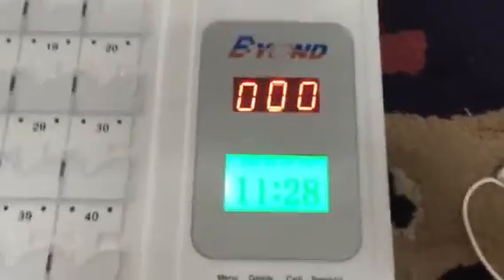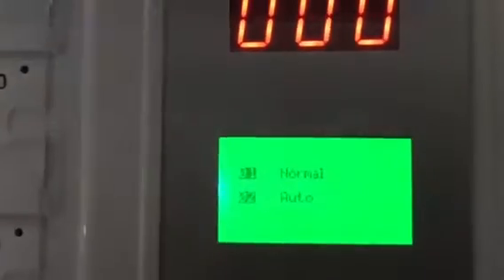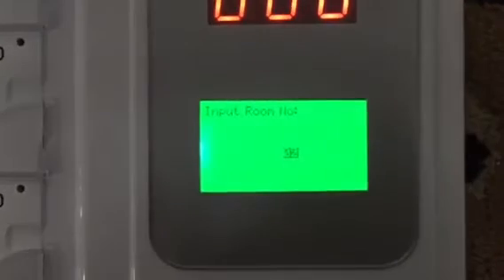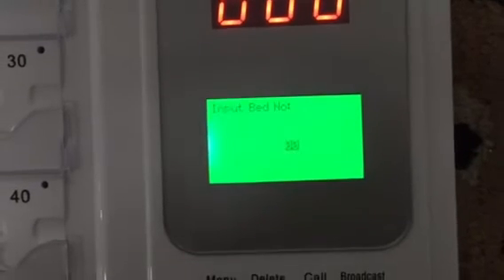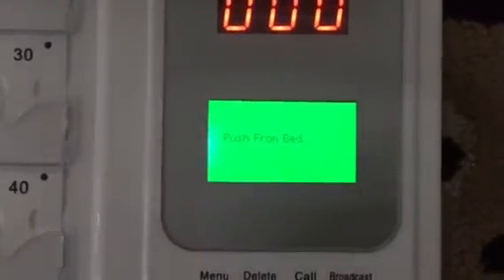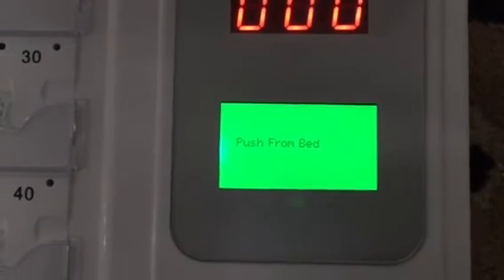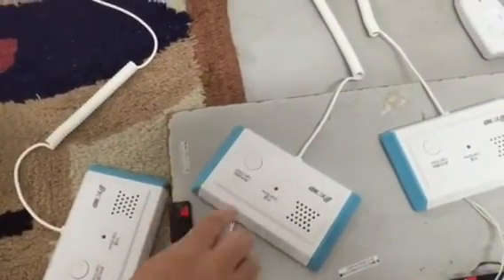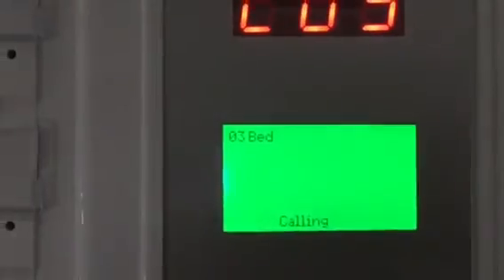HOSPITAL NURSE CALL SYSTEM WIRELESS NURSE CALL NURSE CALL INSTALLATION PATIENT CALL BUTTON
Initiated in 2009, Hunan Beyond Medical Technology Co., Ltd. (Beyond for short) , based in Yuelu District, Changsha with the registration capital of 30.48 million RMB, is dedicated to R&D, manufacturing, marketing and service of product solutions in medical healthcare industry. The main business service involves infusion management (Infusion pump, syringe pump, etc.), sleep apnea solutions (CPAP, BPAP devices and masks), dental equipment, medical engineering, nurse call system, etc. Products with high-performance and great quality are to be launched to hospitals at all levels in and outside China, whilst providing safe and convenient services for patients in the world. Beyond is committed to become the leading supplier of medical products and solutions.
Upholding the mission of “Escort for human health with science and technology”, Beyond has been integrating enterprise resource, upgrading internal structure and optimizing talents construction on the basis of industry experiences and hit product. Beyond has gathered a group of senior software and hardware engineers and mechatronics experts, has built an independent R & D team comprised of domestic authoritative medical experts and scientific research academies. Beyond insists on exploiting, exploring and accumulating in medical healthcare industry, aiming to provide better medical products & solutions.
Beyond is the member unit of Hunan Software Industry Association and Changsha Chamber of Commerce for Import and Export; the gainer of Hunan Hi-tech Entrepreneurs, science-based S&M enterprises, Hunan “Shangyun” benchmark enterprise and so on.
In addition, Beyond has a good command of core technologies which contributes to excellent product performances. All these remarkable achievements make Beyond a leading company in the medical industry.
Beyond's products are now being extensively used in Shanghai General Hospital, Jinling Hospital, The Second Affiliated Hospital of Zhengzhou University, West China Hospital, Sichuan University, Xiangya Hospital Central South University, as well as many provincial benchmark hospitals and grade-II class-A hospitals, and are being high commended by numerous domestic well-known experts. With a number of offices and subsidiaries in various regions such as Zhengzhou, Nanjing and Chengdu as well as 3 international marketing teams, Beyonds’s business line has global coverage in more than 80 countries and regions, establishing a global network of R&D,marketing and services.
In the future, Beyond will spare no effort to make sustainable innovations adherence to customer needs, to provide more excellent products and services, and to create value to clients. Furthermore, Beyond will steadily construct a large health ecosphere of hospital and home healthcare, and make contributions to development of human health.